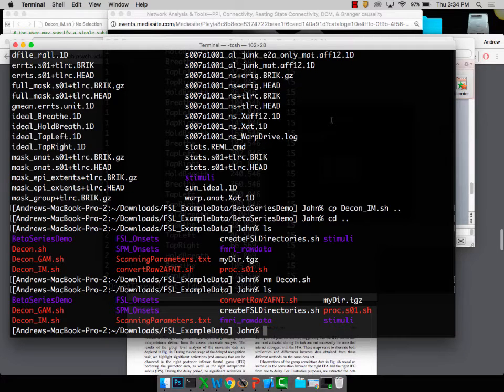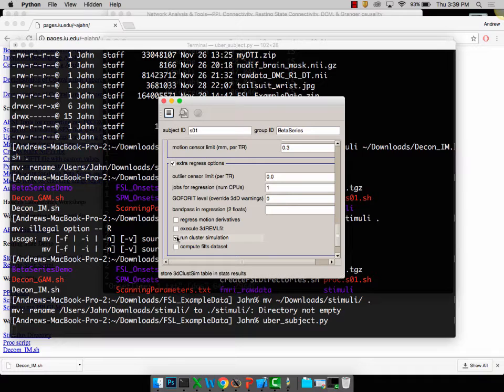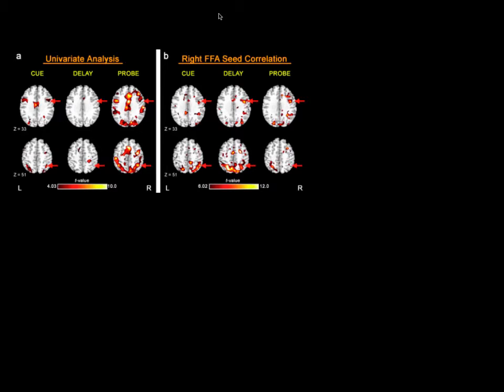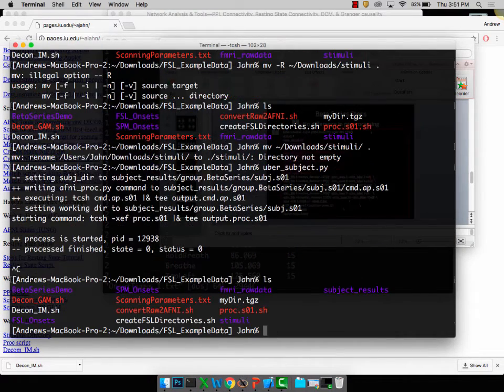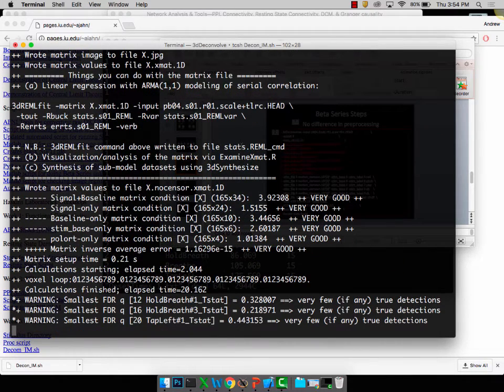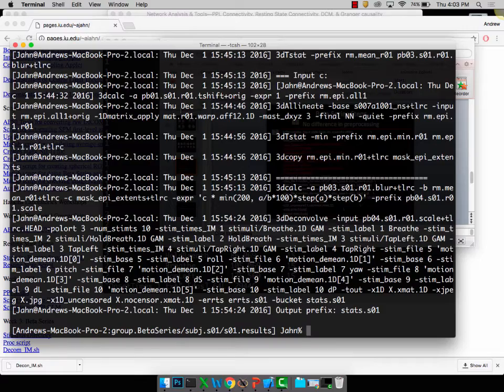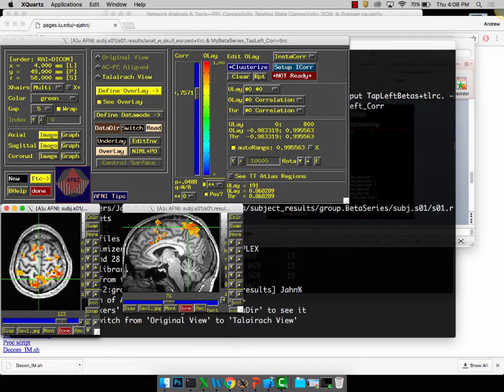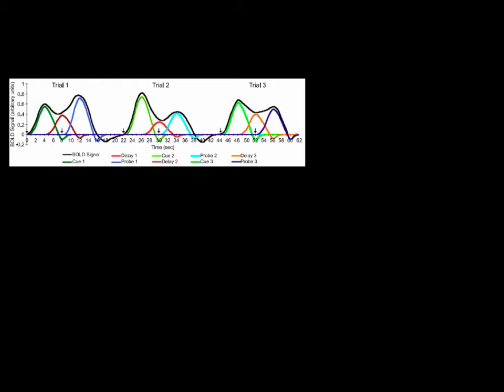Beta Series in AFNI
How to do a beta series analysis in AFNI